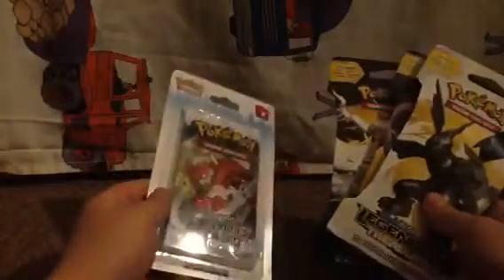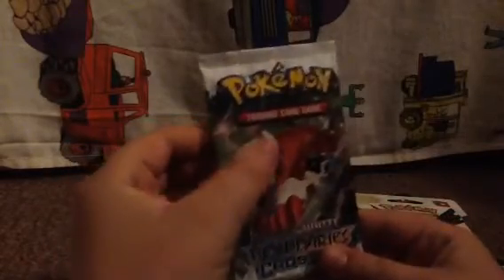Opening 4 Pokemon packs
Pokemon packs